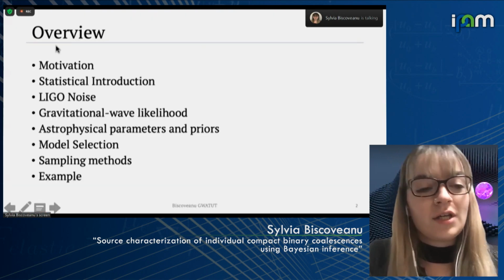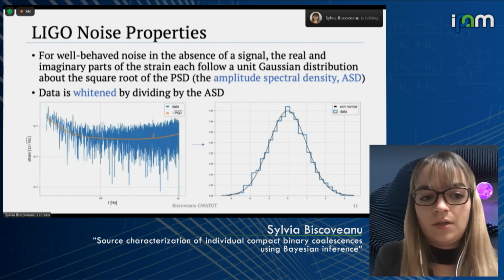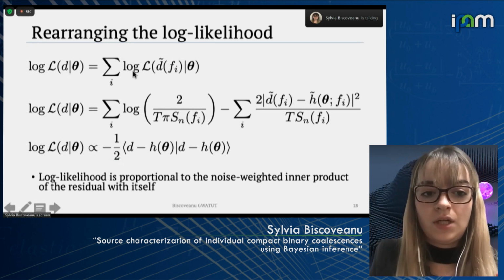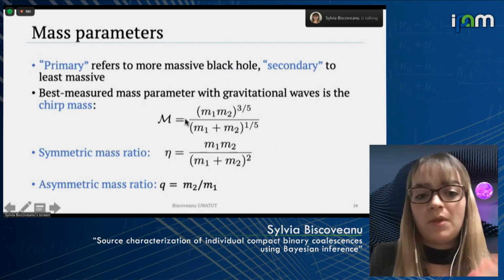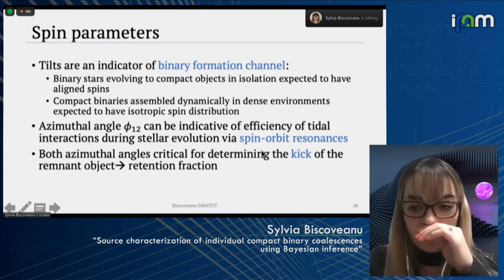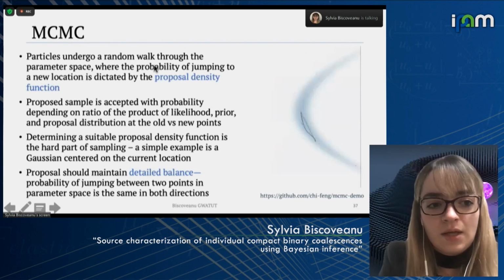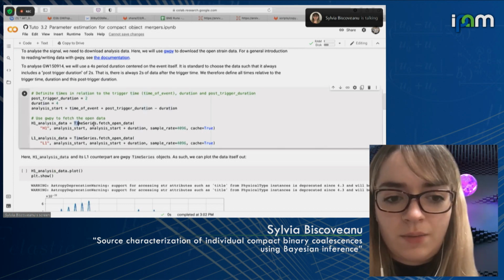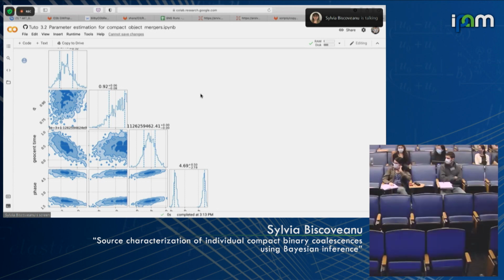Sylvia Biscoveanu - Source characterization of individual compact binary coalescences - IPAM at UCLA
Recorded 20 September 2021. Sylvia Biscoveanu of the Massachusetts Institute of Technology presents "Source characterization of individual compact binary coalescences using Bayesian inference" at IPAM's Mathematical and Computational Challenges in the Era of Gravitational Wave Astronomy Tutorial.
Abstract: The last observing run of the advanced LIGO and Virgo interferometers has led to the detection of tens of compact binary systems involving neutron stars and black holes. Understanding the properties of these sources, such as their masses and spins, has important implications for determining how such systems form, evolve, and eventually merge in the Universe. In this talk, I will present the formalism for parameter estimation of individual compact binary coalesces using the framework of Bayesian inference. I will describe the standard likelihood, priors, and phenomenological models used in gravitational-wave astronomy, as well as methods for stochastic sampling and evidence estimation. Finally, I will demonstrate how to combine these concepts to perform parameter estimation on a real gravitational-wave event using publicly available software.